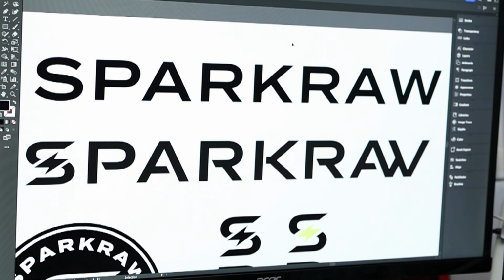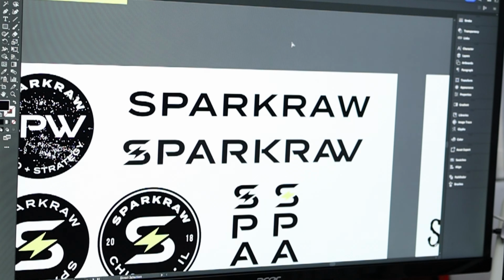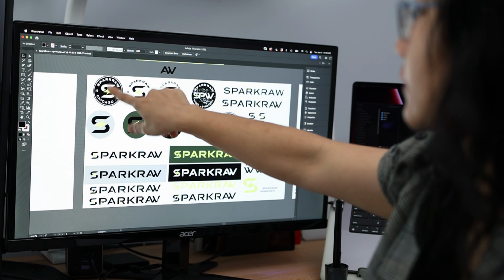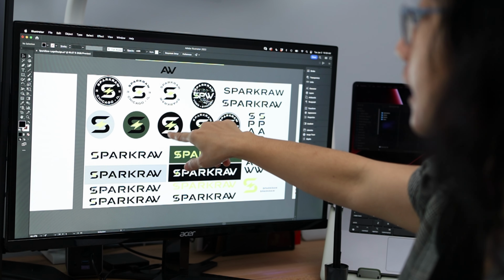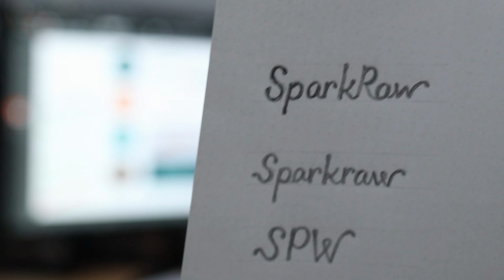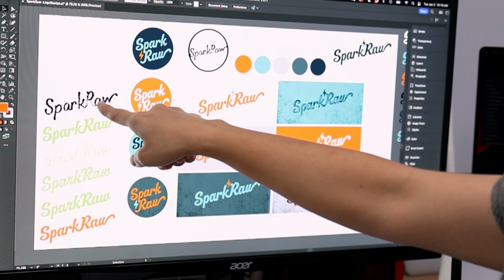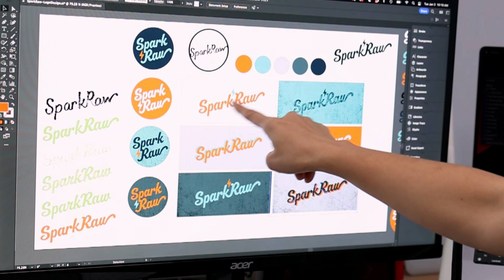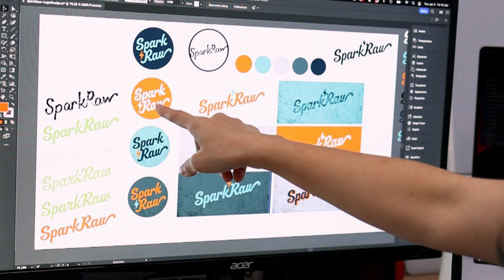How I Showcase Logo Designs to Impress Clients!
In this video, I take you behind the scenes of my logo design process for Sparkraw, a video strategy and production business. Watch as I break down my design approach and walk through the client presentation, showcasing how I bring brand identities to life.

 📸 CAMERA + 🖥 DESKTOP
DJI Action 2:
Logitech Lift
AKKO 3068B Keyboard
Phive LED Desk Lamp

💡IDEATION + ✏️ SKETCHING
Staedtler Pencils
Mnemosyne a5 Notebook
Moleskine Classic Sketchbook

CREDITS
Filmed + Edited by: Kam Ching Wang